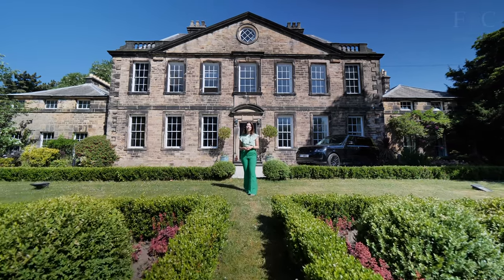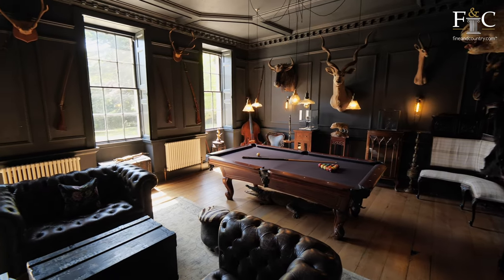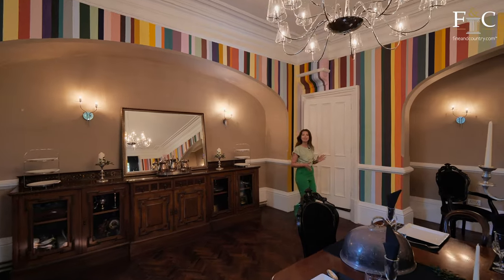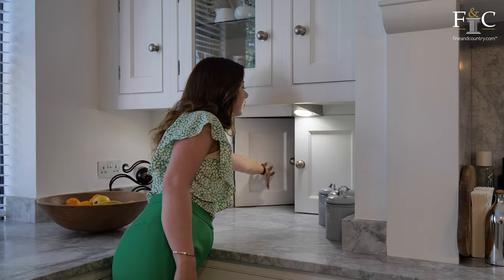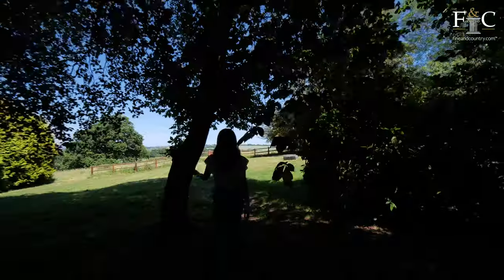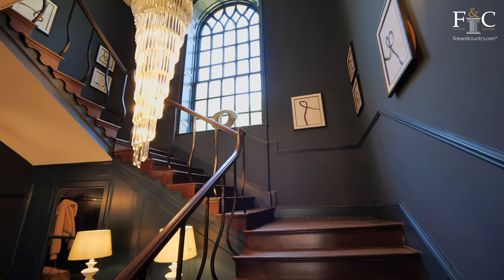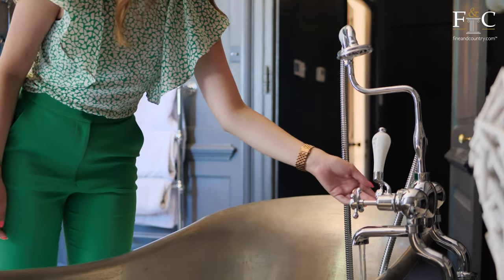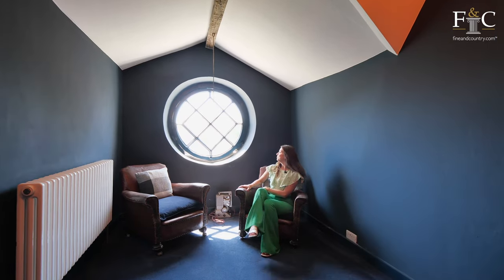Inside a Historic Country House in Yorkshire | Property Tour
This hugely characterful Grade II* Listed country house, with retained period features, offers spacious nine-bedroom accommodation in a highly sought-after village near Sheffield. Come inside with Holly to discover period reception rooms, expansive gardens and beautiful countryside views.

If you lived in this spectacular country house, which room do you think you would use most?

Chapters:
00:00 - Intro
00:45 - Games Room
01:46 - Sitting Room
02:13 - Snug and Cellar
02:32 - Study
03:03 - Dining Room
03:51 - Kitchen
04:45 - Self-Contained West Wing
05:29 - Gardens
06:30 - Location
07:15 - Upstairs
07:44 - Principal Bedroom
08:43 - Principal Bathroom
09:16 - Bedroom Two
09:32 - Bedroom Three, Four and Five and Bathroom
09:59 - Second Floor Bedrooms
11:07 - Outro